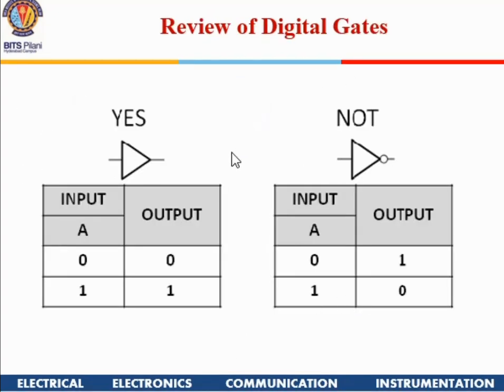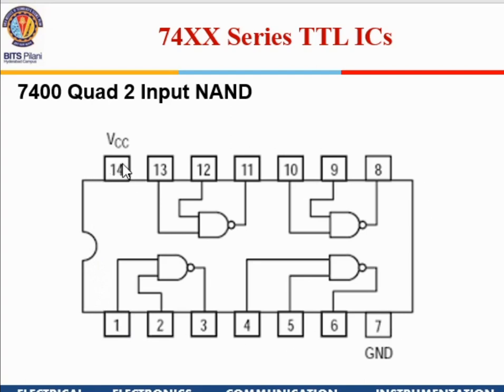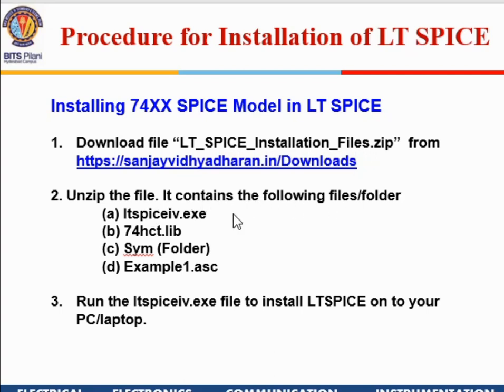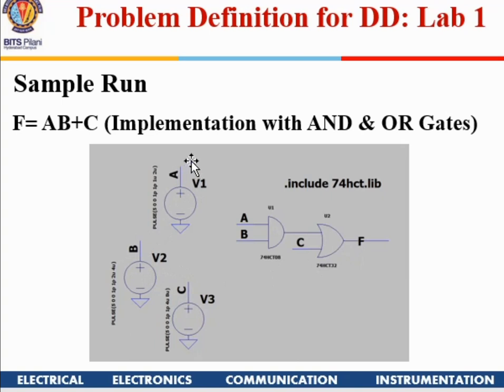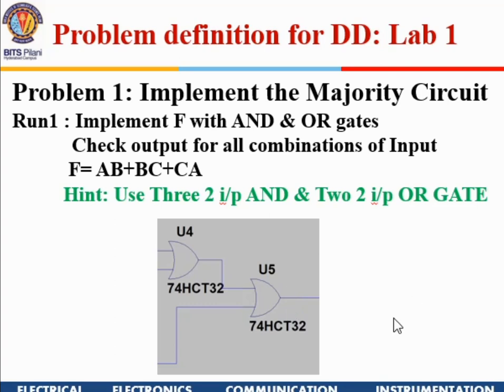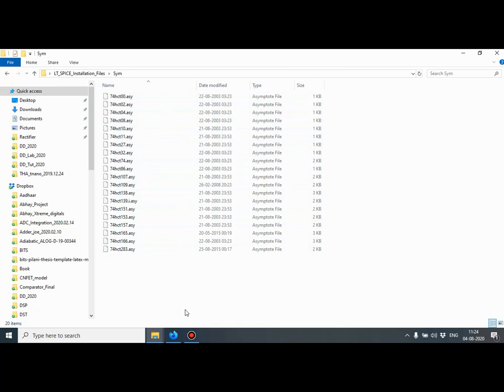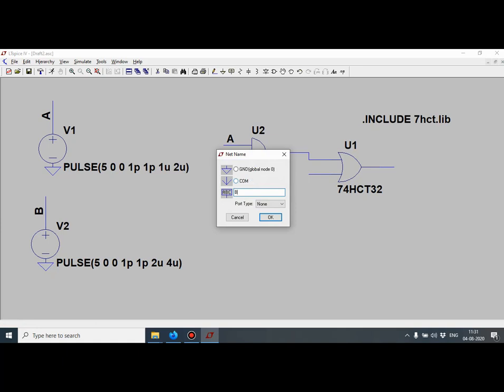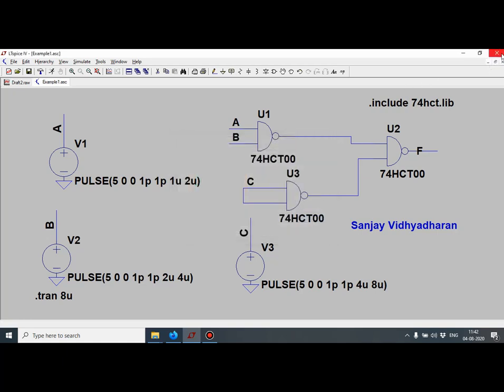Digital Design Lab 1: LTSpice Tutorial - 7400 Series TTL Gates | Spice Model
Introduction to Digital Electronics Design
Import of 74XX series TTL SPICE Model in LTSpice
LTspice tutorial - Digital circuits and logic gates
Majority Circuit with AND-OR and NAND